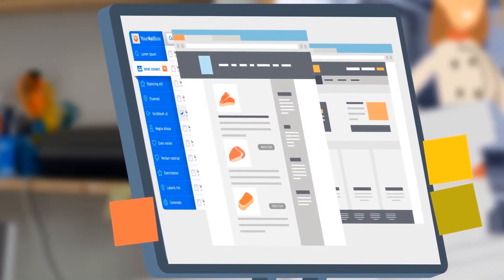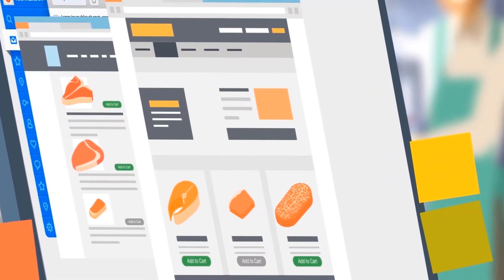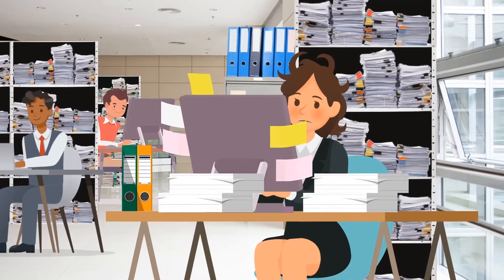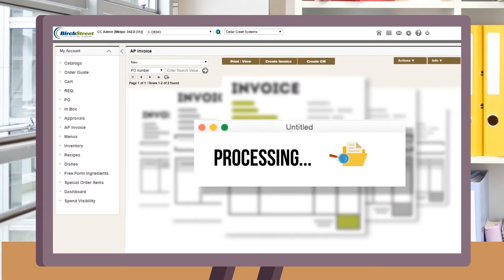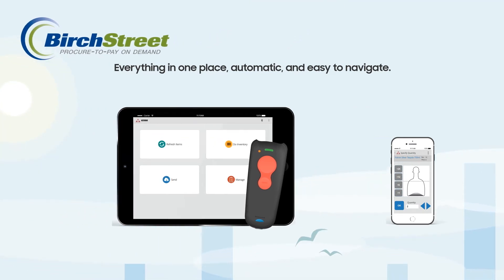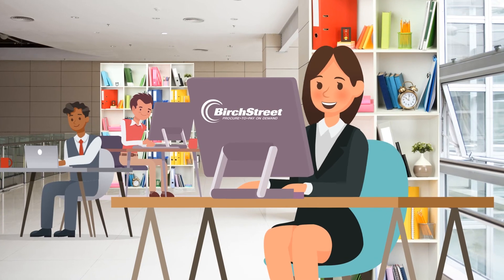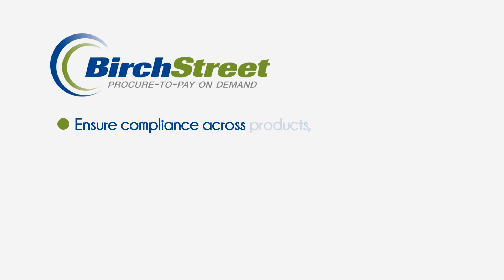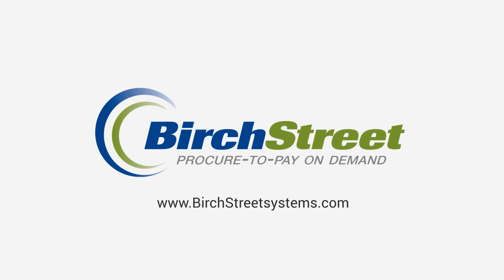BirchStreet ad - New Version